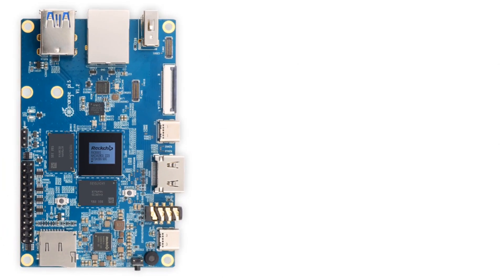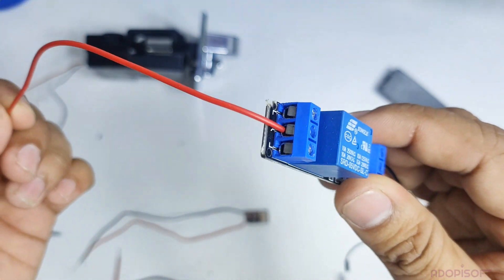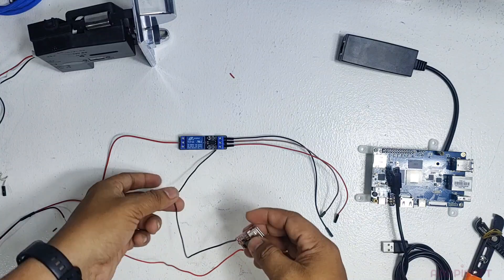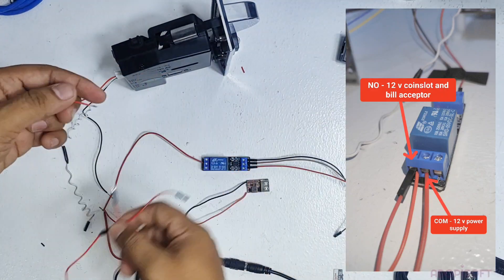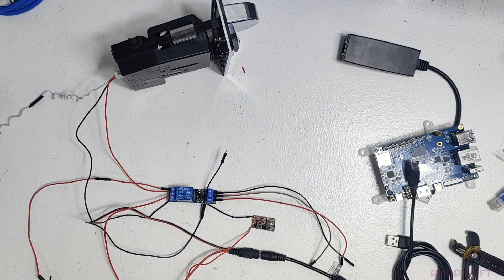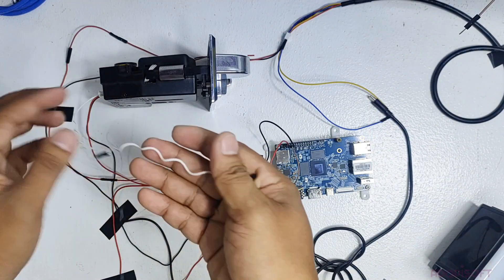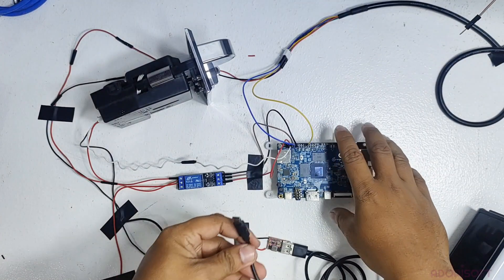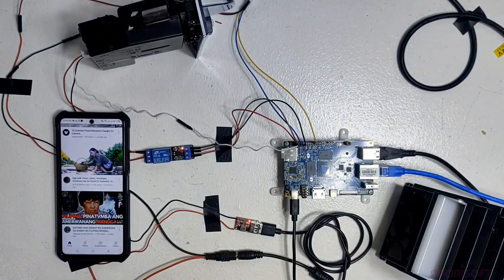AdoPiSoft OrangePi 5 Set up | AdoPiSoft Version 5.1.4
Step-by-step tutorial on how to build and install using the ORANGEPI 5!